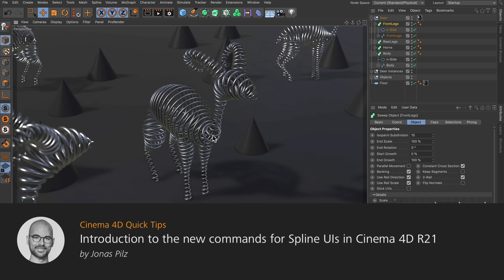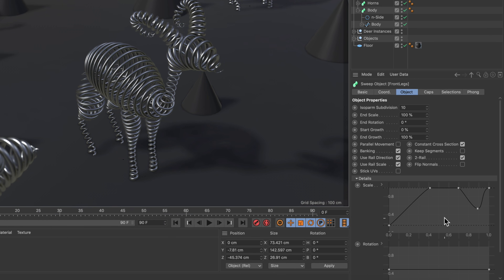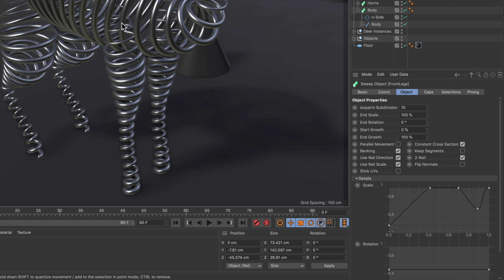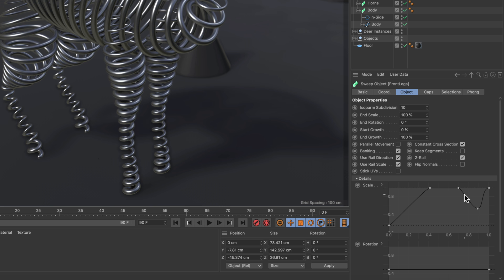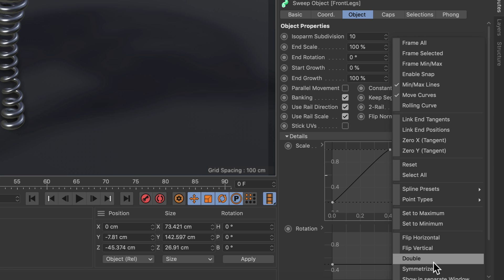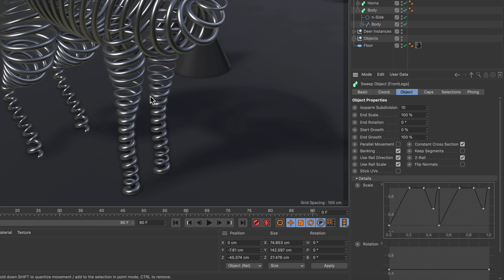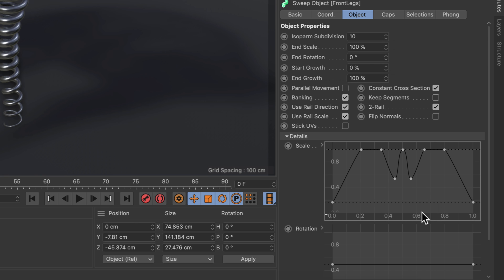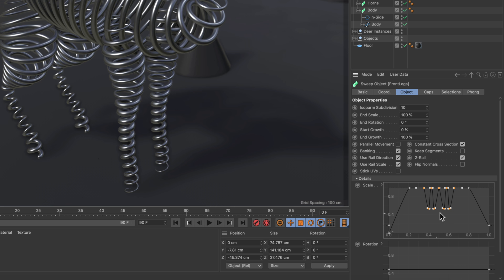Tip - 269: Introduction to the new commands for Spline UIs in R21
In this Quick Tip, Jonas Pilz introduces you to the two new commands for Spline UIs in Cinema 4D R21 – Double and Symmetrize. You will learn how to use them on the whole spline as well as on a selected part.

Recorded in Cinema 4D Release 21.